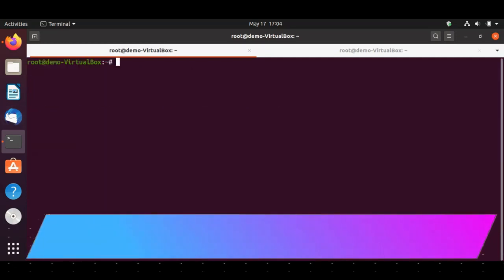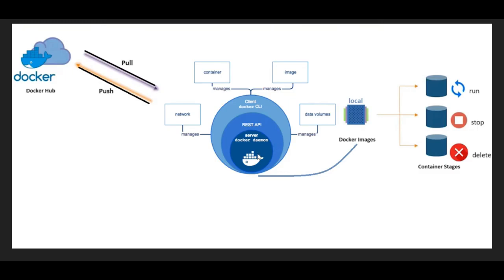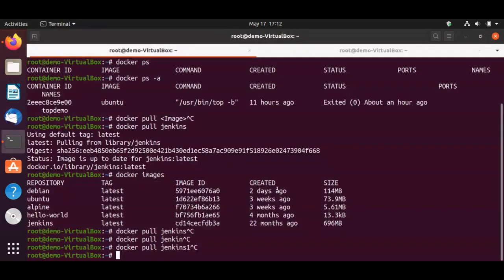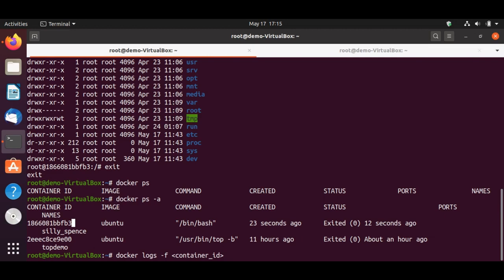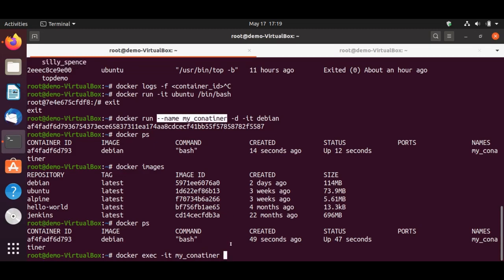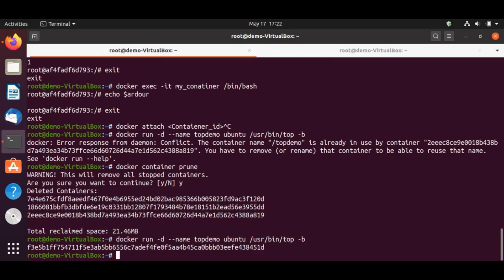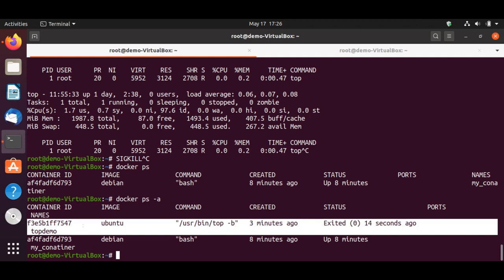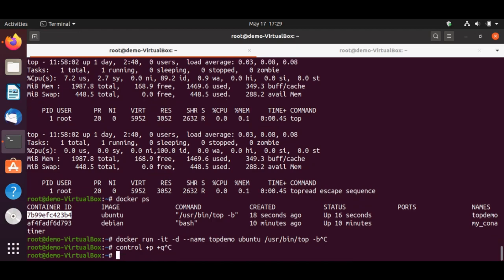BASIC COMMANDS OF DOCKER | ATTACH vs EXEC | #3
In this session we are going to cover :
docker hub
understand more commands in detail like:
  1. docker ps
  2. docker ps -a
  3. docker pull
  4. docker images
  5. docker exec
  6. docker attach

Difference between attach and exec:

    -- Post 1.3 docker versions, if we use docker attach, we can use only one instance of shell.
    -- If we want to open a new terminal with a new instance of the container's shell, we just need to run docker exec

    -- If the docker container was started using /bin/bash command, you can access it using attach, if not then you need to execute the command to create a bash instance inside the container using exec.

    -- Attach isn't for running an extra thing in a container, it's for attaching to the running process.
    -- "docker exec" is specifically for running new things in an already started container, be it a shell or some other process.

Difference between pull and run:
    -- run will try to find the image in your local repository first, if not found will try to fetch the image from DOCKER-HUB registry or any other registry given in the command, then creates a running instance of the image which is your container and then finally executes the command given to be executed inside the container.
    -- pull command will just pull the image and keep it stored in the local repository but won't enter the container